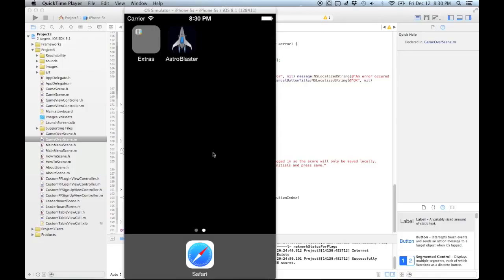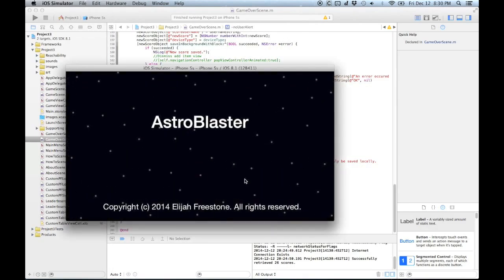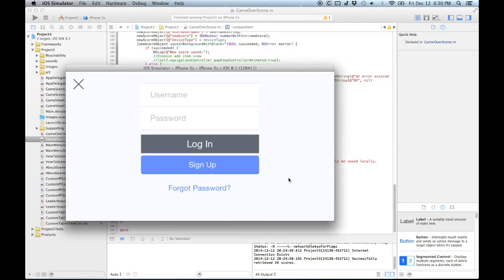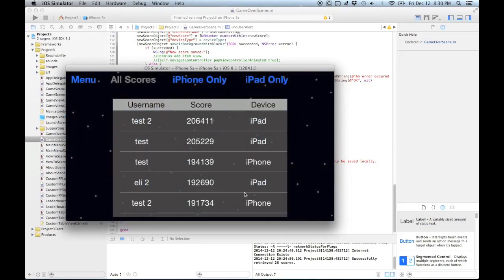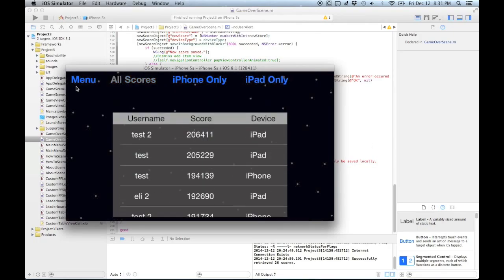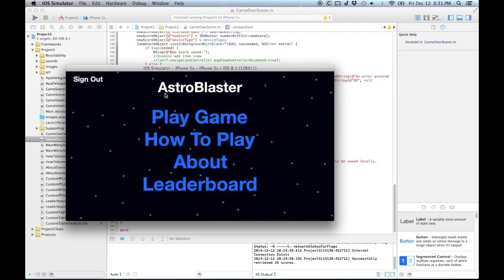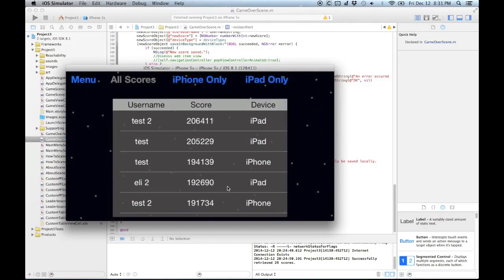IAD Week 3 Video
Elijah Freestone
Week 3 Video
IAD term 1412
MDVBS